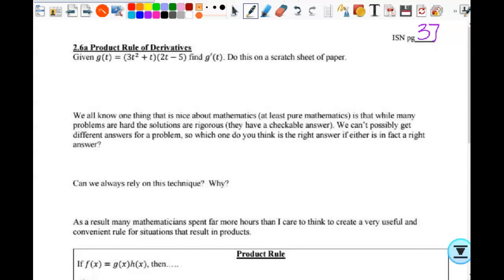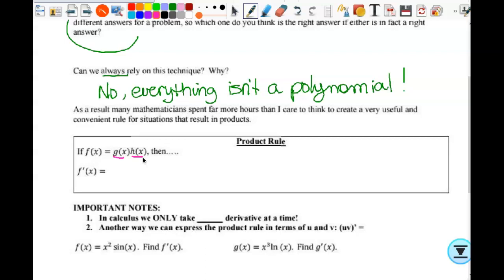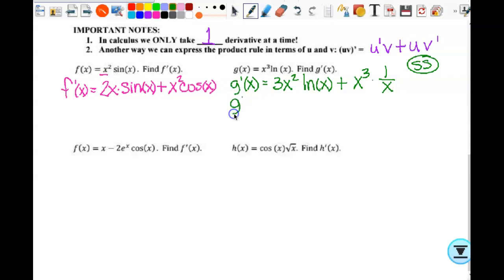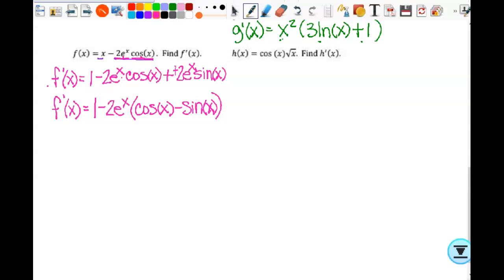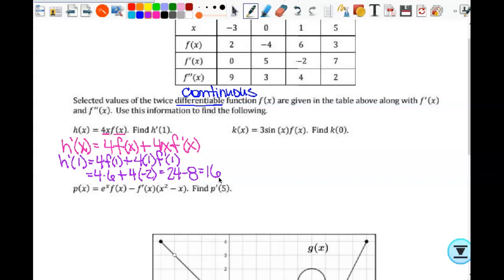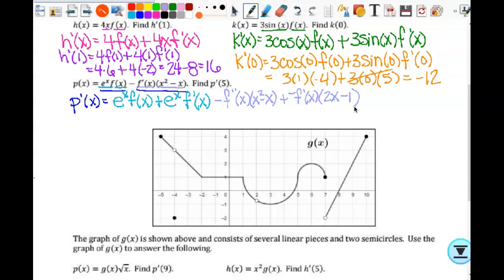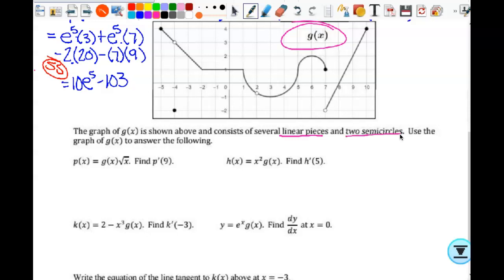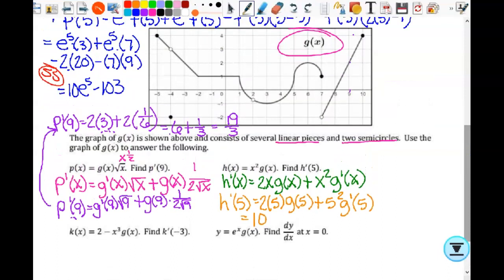2.6a Product Rule of Derivatives 2324